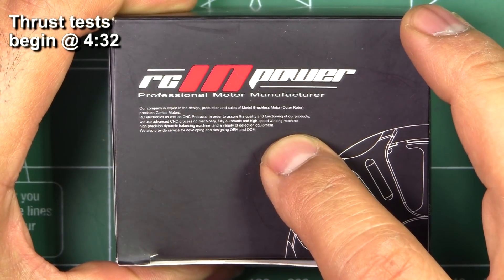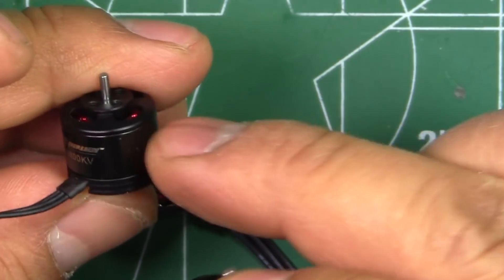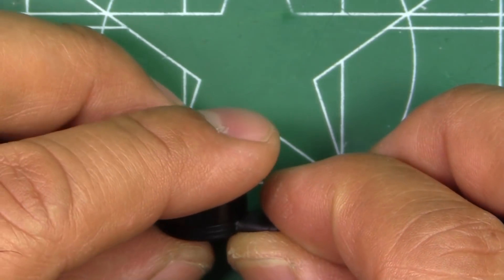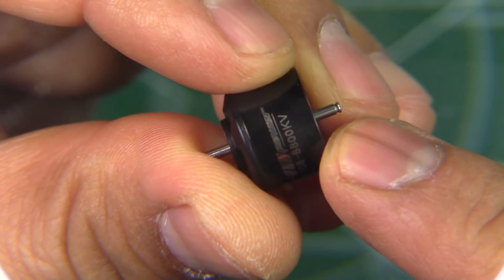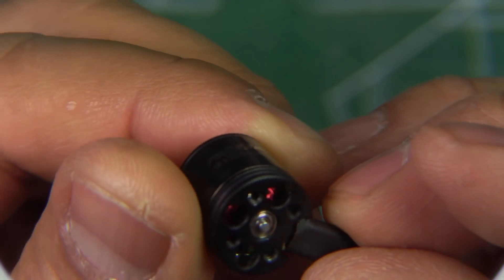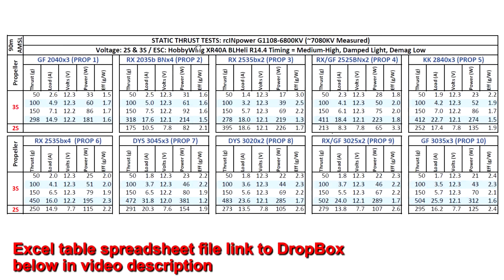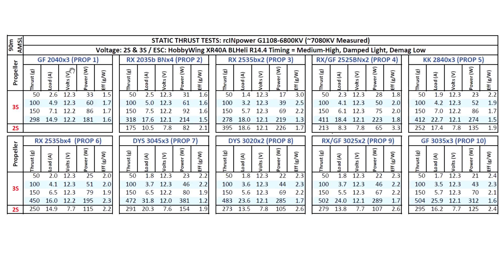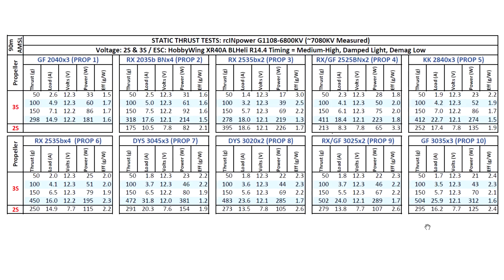rcINpower G1108-6800KV Big Micro Power! 0.5Kg Static Thrust !!!!